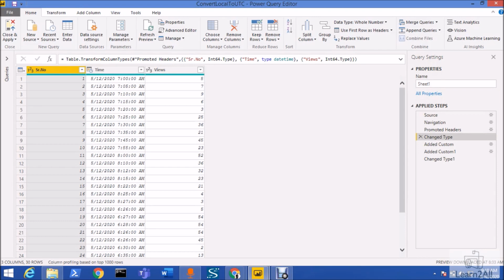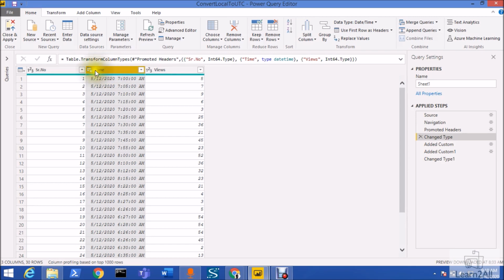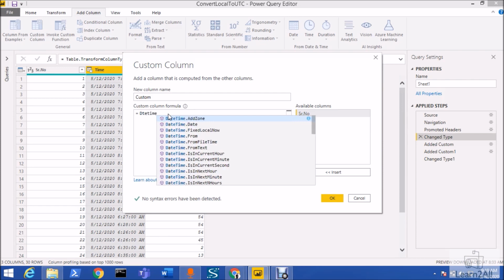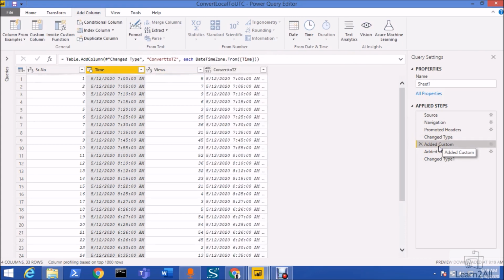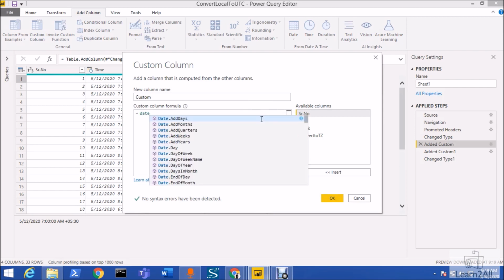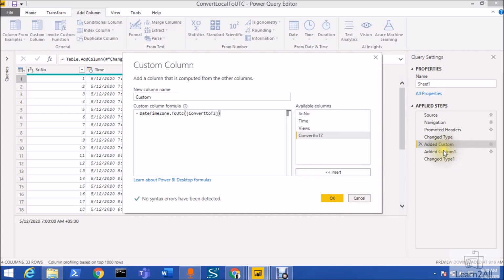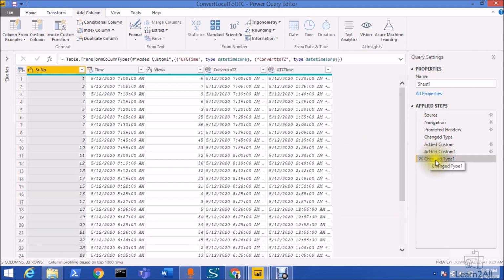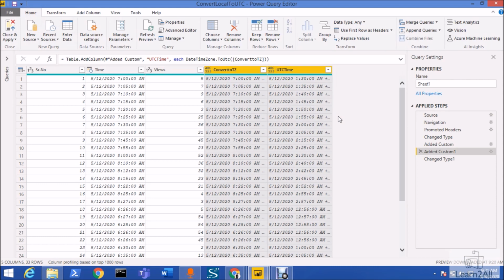Convert Date time from Local Time to UTC time using Power Query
In this session I am going to talk about how we can convert datetime from one timezone to UTC timezone in power query.

sometimes there are situations where we need to convert our local date time value to UTC time value.

In Power Query we have some functions using which we can convert our local date time value to UTC date time value.